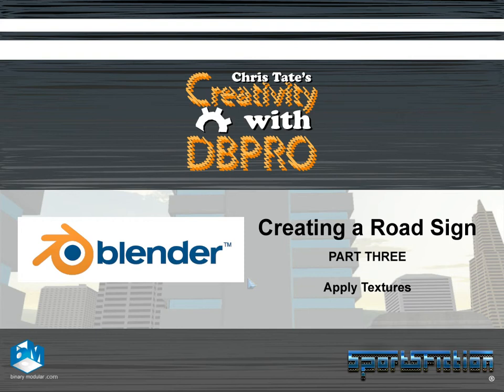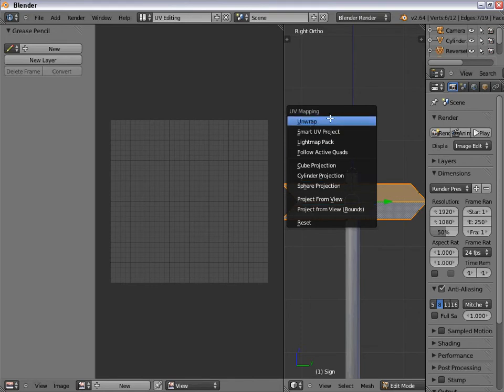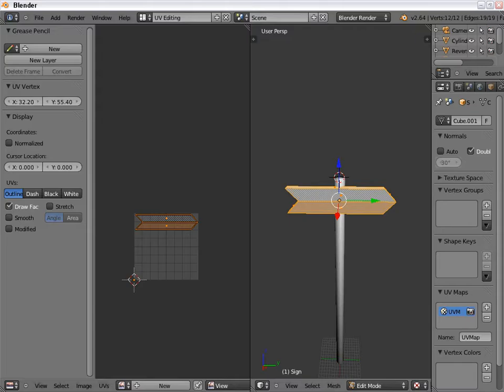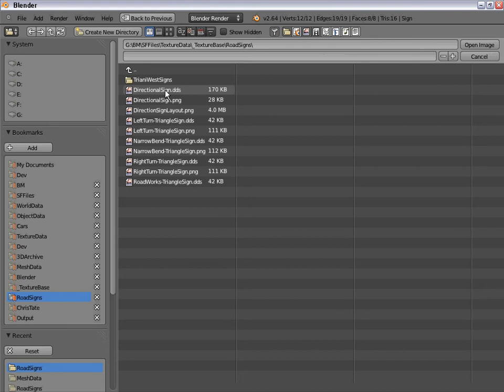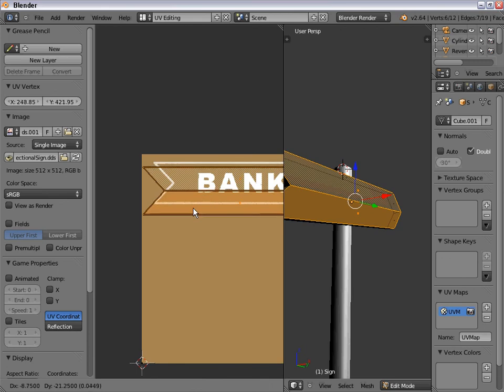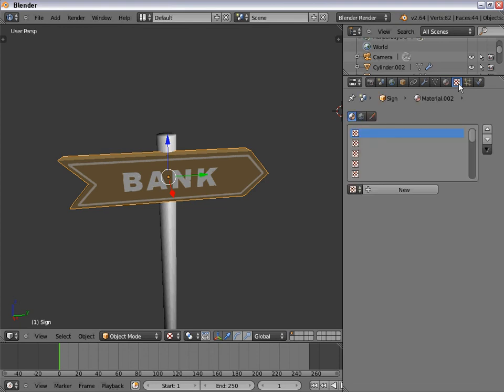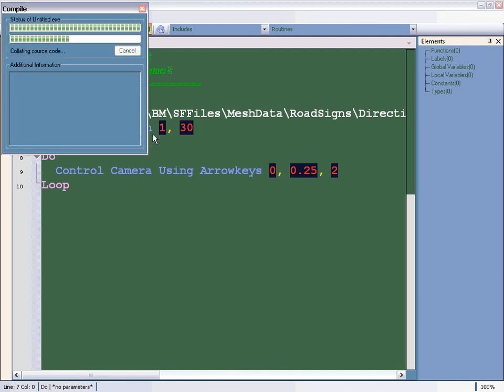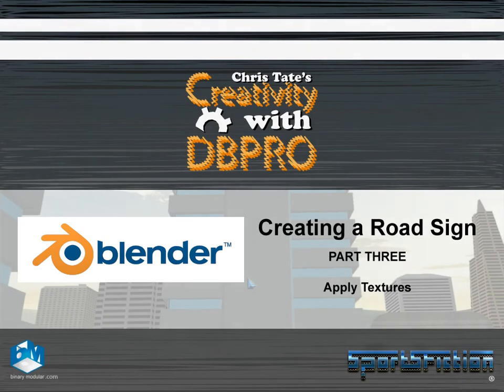Chris Tate - Creativity With DBPRO Game Engine - Blender - Road Direction Sign - Part 3 - Texture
A demonstration of creating a road sign in Blender. Creating UV maps to assign textures for use in the DBP game engine.